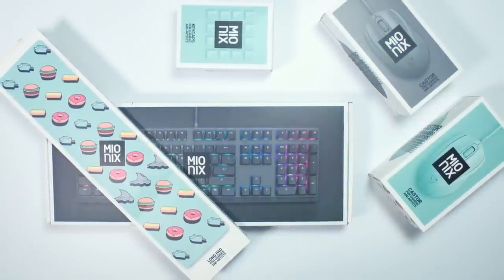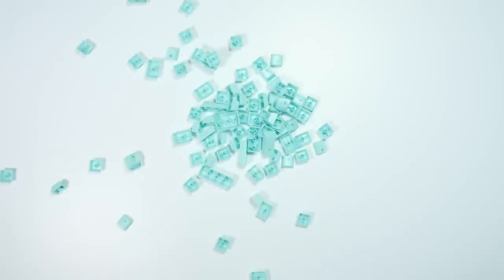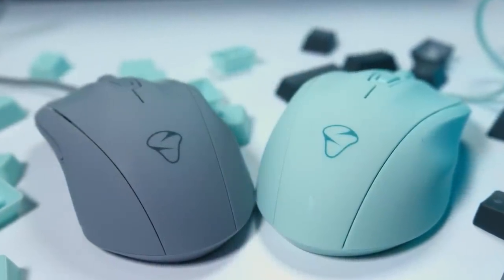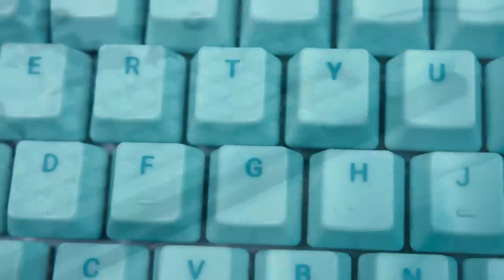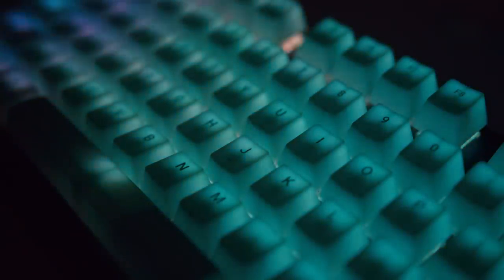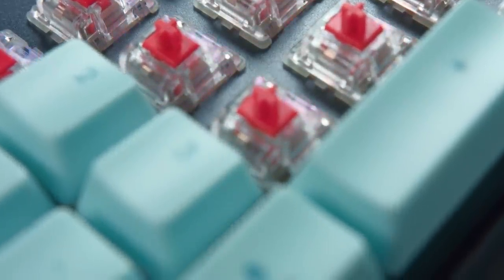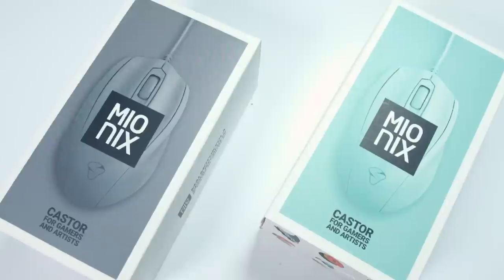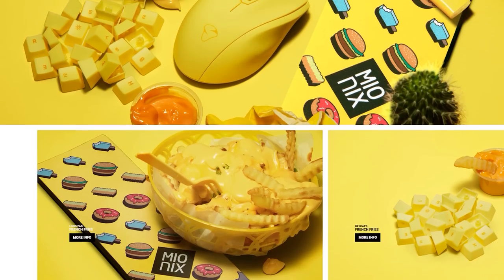Match Your Gaming Setup w/ Mionix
Check out the Mionix mouse & Wei keyboard to match your gaming setup!
•Wei Keyboard
•Wrist Rest